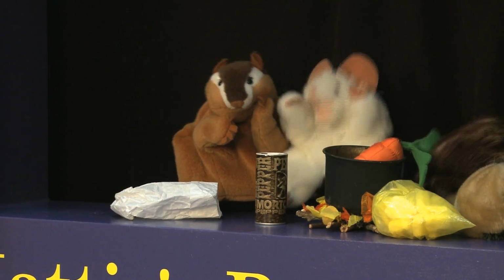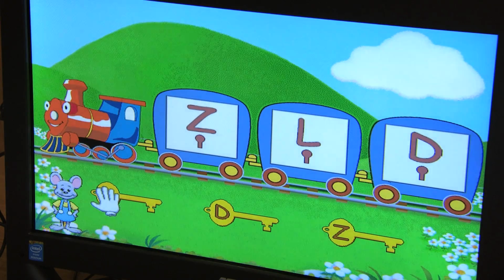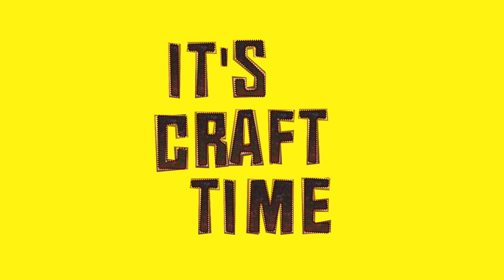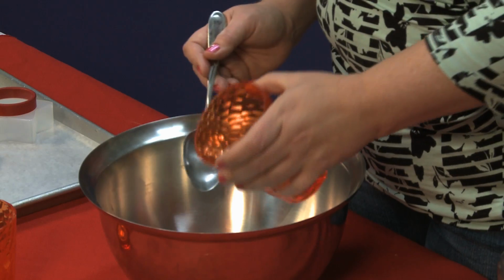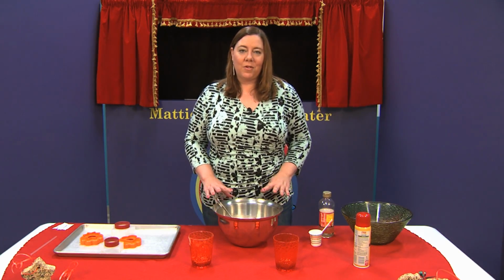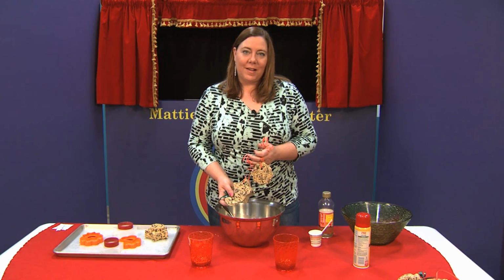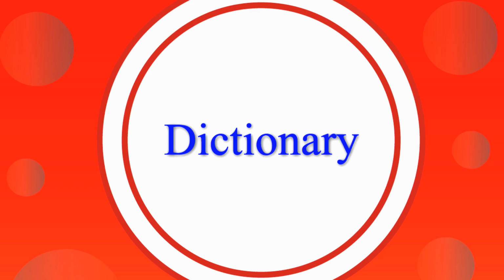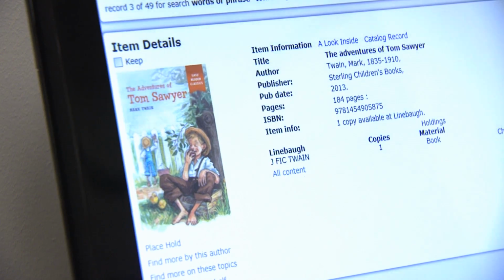It's Mattie Time January 2015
• A new Puppet Time called "Bear Snores On"
• How to make a bird feeder in Craft Time
• Learn about the Dewey Decimal Classification System
• Find out about the new AWE Early Literacy Station computers in the Children's Department